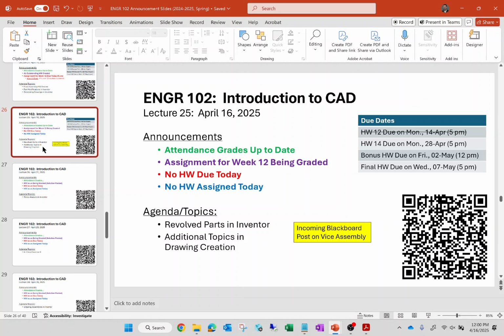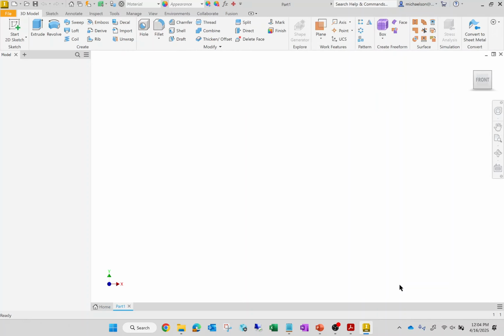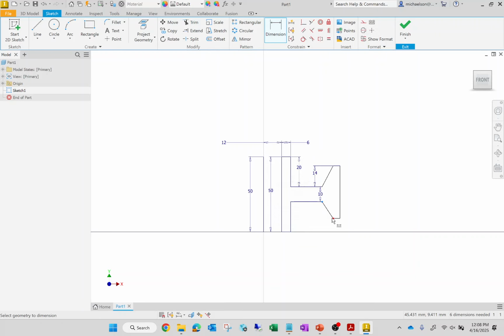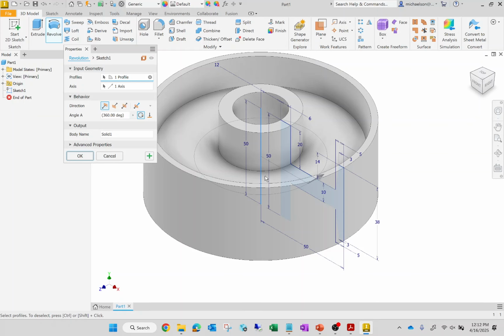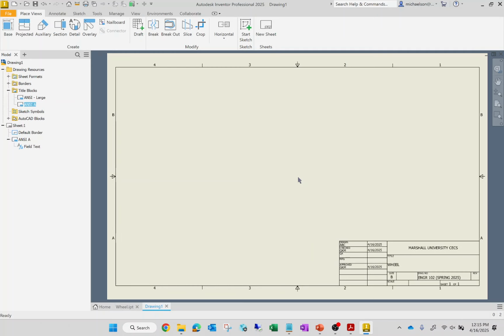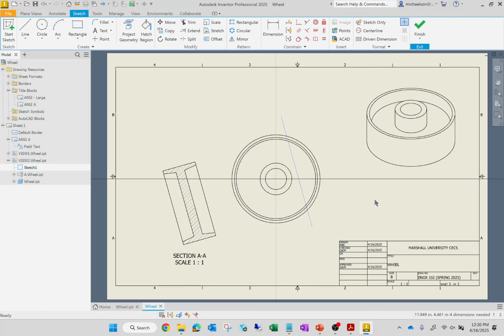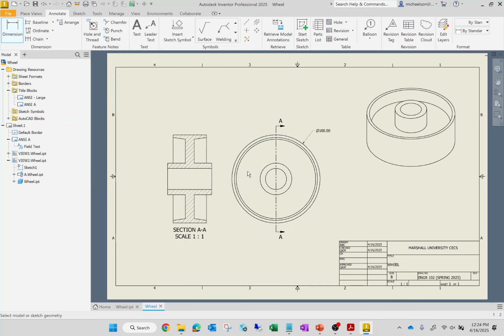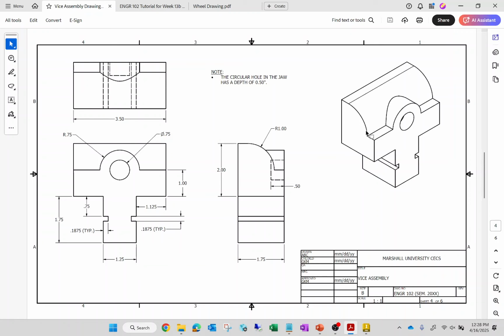ENGR 102 Lecture 25: Part Revolutions in Inventor, Section Views on Drawings (2025.04.16)